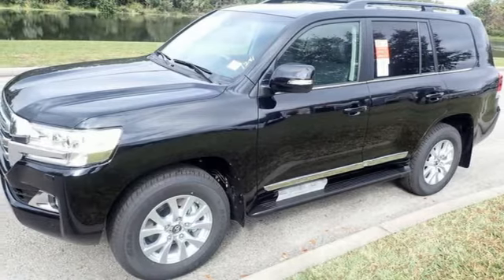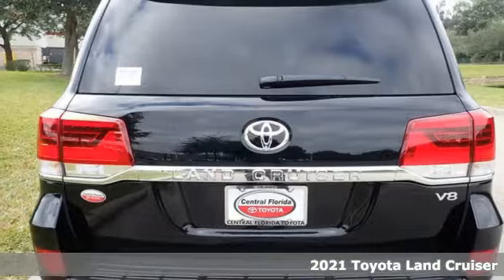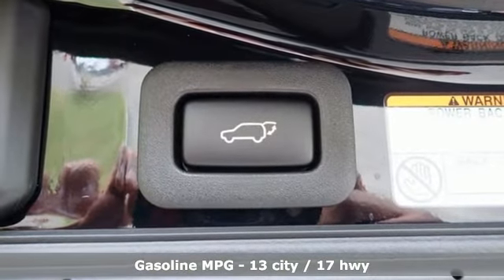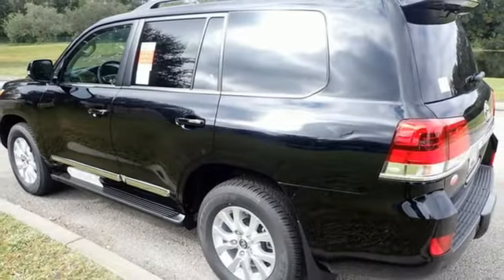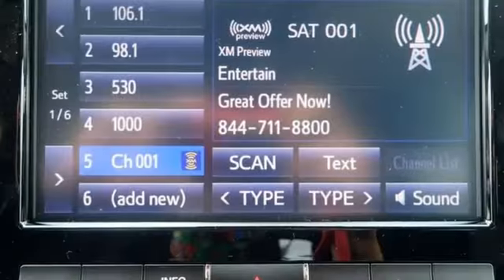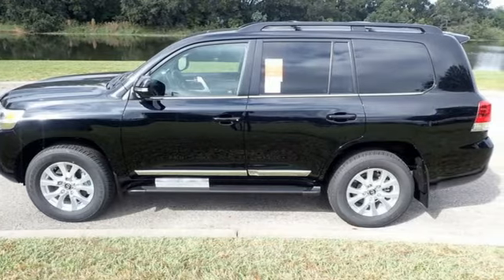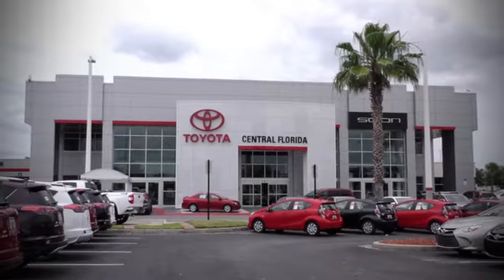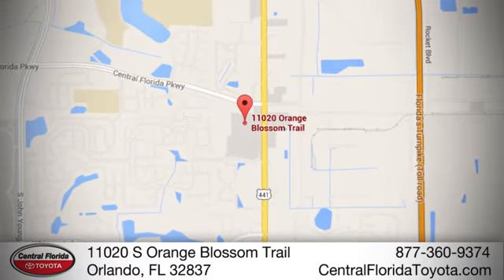New 2021 Toyota Land Cruiser Orlando, FL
Year: 2021
Make: Toyota
Model: Land Cruiser
Trim: 4WD
Engine: 5.7L 8 CYLINDER
Transmission: 8-Speed Automatic
Color: Midnight Black Metallic
Interior: Other
Stock #: M4099901
VIN: JTMCY7AJ8M4099901

Address:
11020 S Orange Blossom Trail